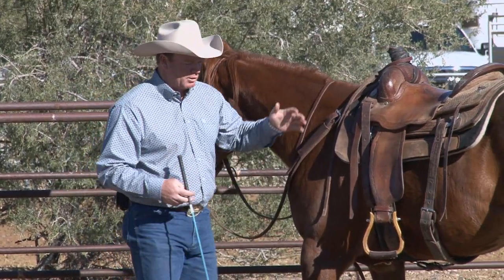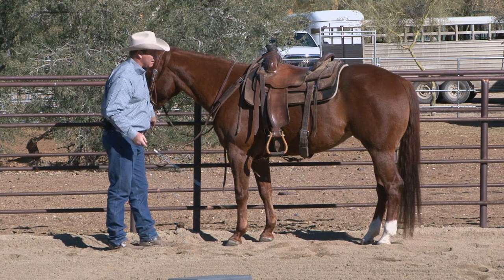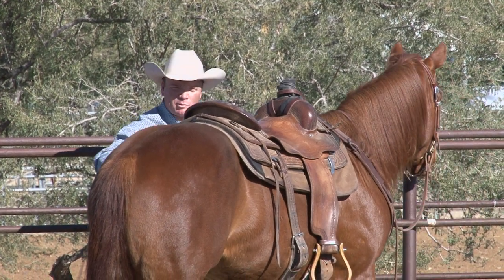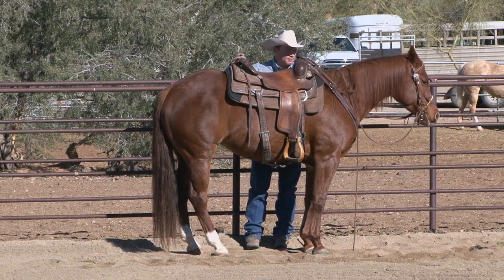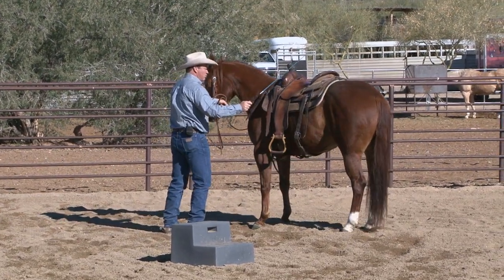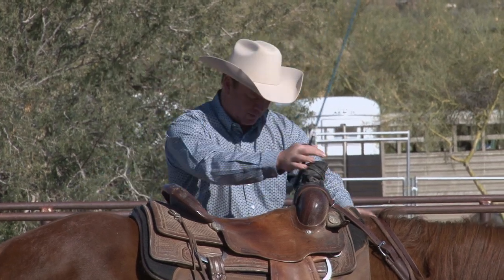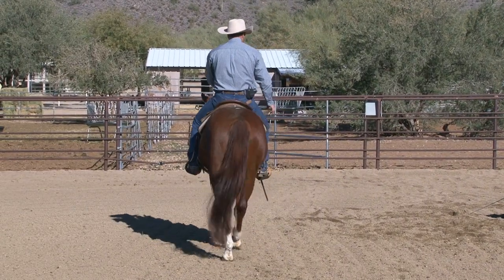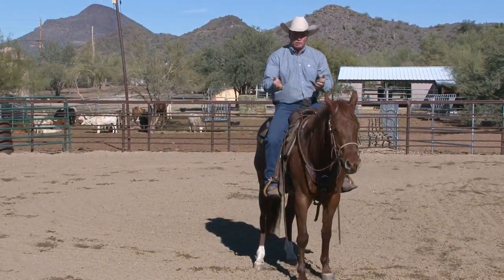Ken McNabb: How to Train Your Horse to Pick You Up at a Mounting Block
Well hello and welcome to the show! In this episode renowned horse trainer Ken McNabb talks about mounting blocks and teaching your horse to come pick you up from wherever you are! If you are looking for “a leg up” then this episode is for you! Coming up on Discovering the Horseman Within.

MOUNTING BLOCK EXERCISE FOR YOUR HORSE
Do you struggle mounting your horse?
Will your horse not stand still to let you get on?
 Are you always looking for a way to get a lift up?
When you are out riding on the trail, do you worry about stepping off and getting back on?
If you answered yes to any of these questions then this exercise is for you!

EXERCISE SHORT REVIEW
(Teaching your horse to come pick you up. How? Using release!)
Step 1: Start by working parallel to a fence. Use the bit to stop going forward. Use whip to stop horse from going to backwards.

Step 2: Kiss to the horse and tap with the whip (1,2,3 Pause 1,2,3 Pause). Continue until the horse steps towards you and immediately release. Repeat this series, remaining consistent and asking for more. Your horse may not be terribly confident with the process of pushing into you. They know that they are not supposed to step on you. Don’t release until they achieve the next step, where you want them to go.

Step 3: Now move away from the fence and start the same exercise with the mounting block.
**This is a very simple exercise; however, your timing is critical.**

KEY HORSEMANSHIP LESSONS
-Training is repetition. Training is consistency. Your horse is never any more consistent than you are and he must understand the question we are asking. If the answer to the question always keeps changing the horse will never know what answer to give you. The question and answer ALWAYS NEED TO STAY CONSISTENT. We can change the environment anyway we want, but the question and answer must be the same. One of the biggest mistakes we make as trainers is we do something once or twice and then we think the horse has got it.

-An important thing to remember isn’t that you have the right tool, the important thing to remember is that you have the concept of what you are doing.

-There is no more important piece of horsemanship than release.

Until Next Time, May God Bless the Trails You Ride ~Ken McNabb